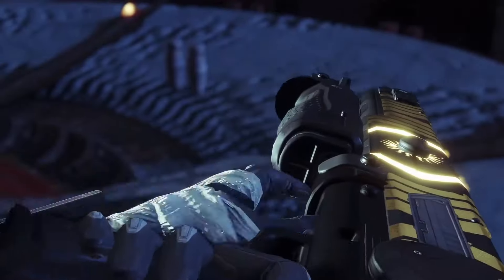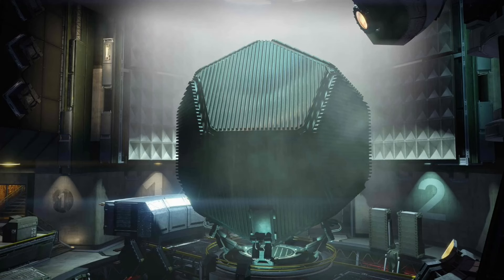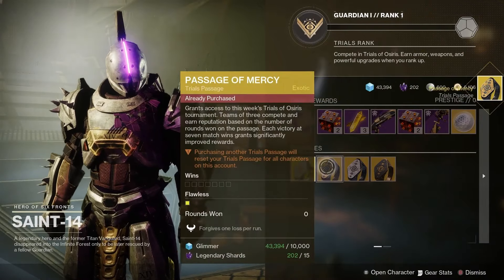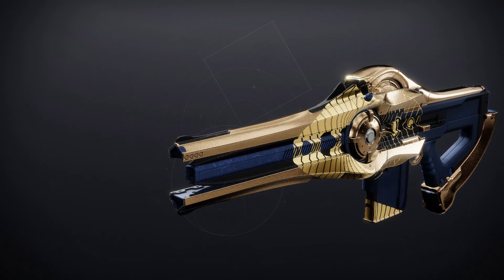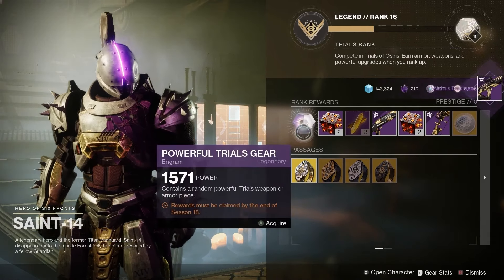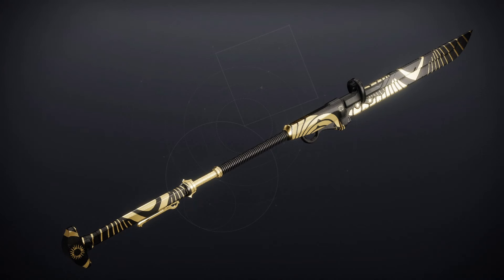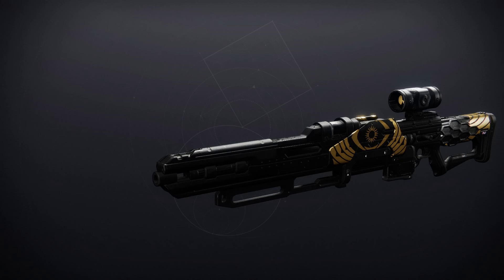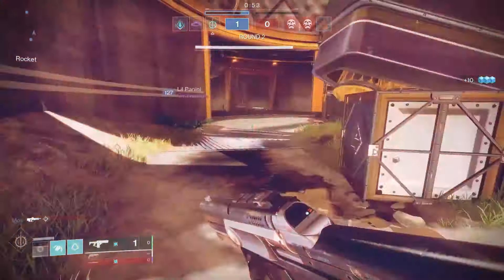Destiny 2 - Trials of Osiris Map & Rewards This Weekend 12th January 2024 | Trials Loot This Week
It’s the 12th January 2024 and Trials of Osiris is back for the weekend, meaning once again you have the chance to get some great weapons and armor from the weekly PVP event in Destiny 2. Trials are around from Friday at reset until reset on Tuesday, so you’ll have until then to hunt down the available rewards this weekend.